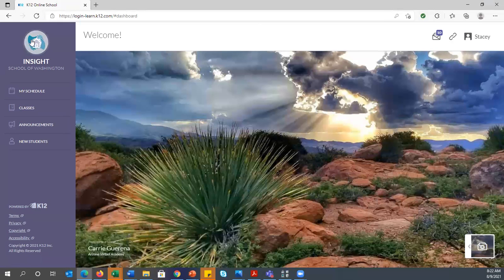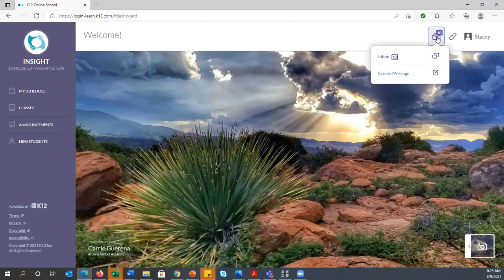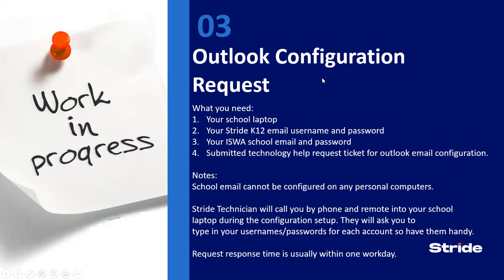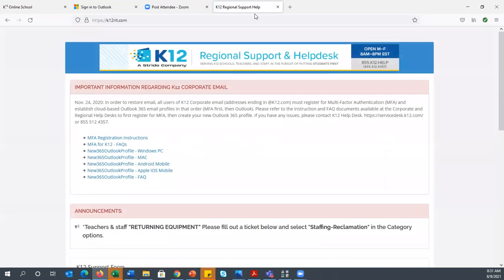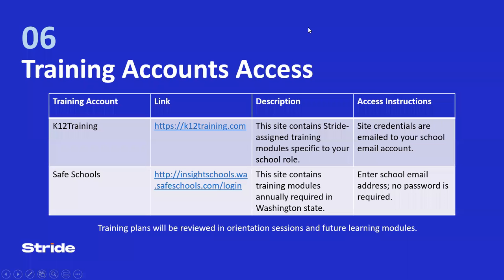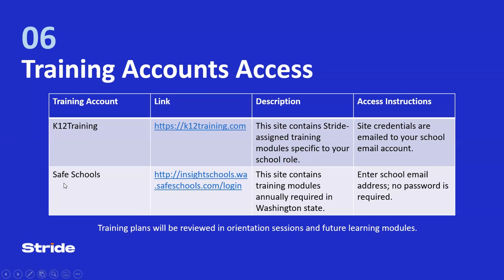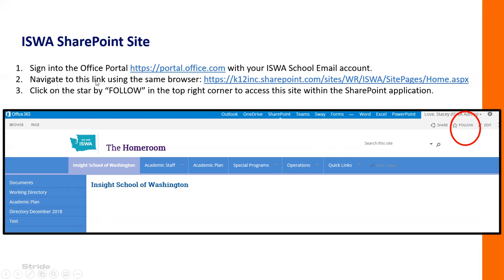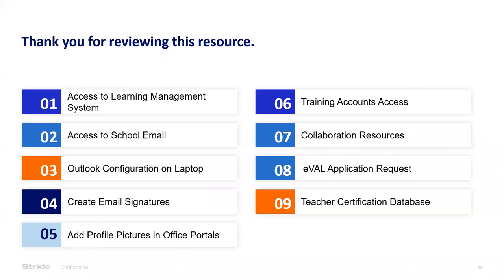ISWA School Level Onboarding